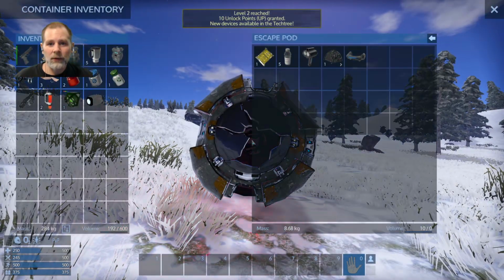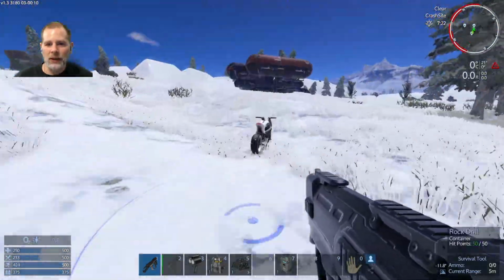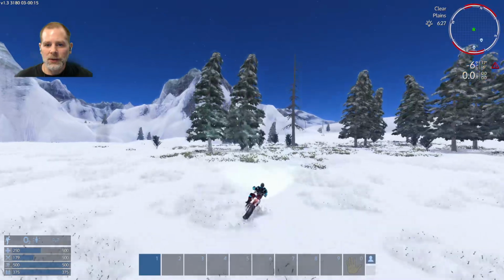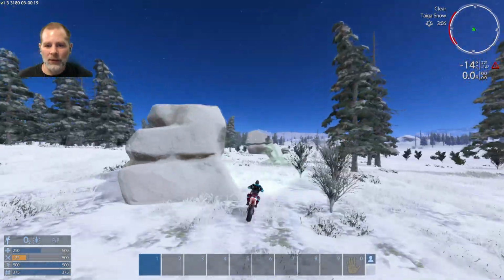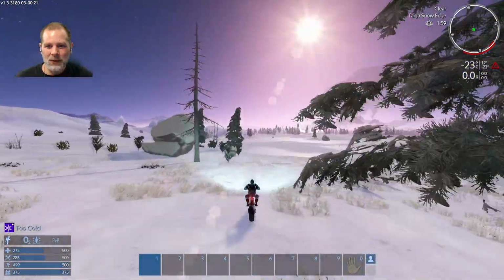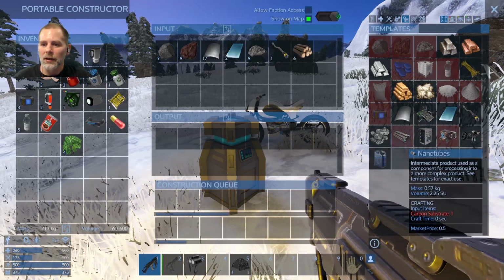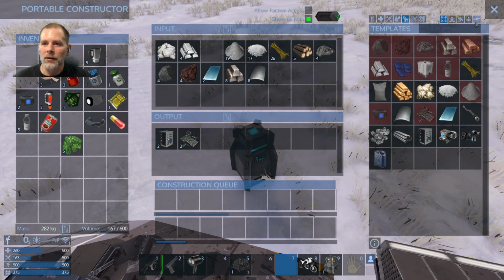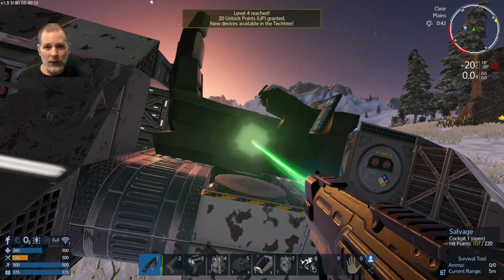Empyrion Startup Testing Ep 1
My computer: Ryzen 7 3700X @ 3.59GHz, 32 GB RAM, GTX 2070. (All stock, no overclocking, no special cooling or anything.)

bitcoin:1D2sXtawzbWhd1mYtEbka5noaBHbASoxCd

- Access to 7dtd & other patron servers
- Discord server

Thanks to my supporters: MuffinMan, Storfirn, Nick Edwards, Kara Croft, Korathal Jones, DataLoreQ, Boudinot1776, TheSlacker64, Anonymous, AlexDurrani, Georg Klang,  Adam Saunders, Anders Hellbom, Edward Dolezal, Unity Gamer, Modus Moron, Paul Lovekamp, Kevin Caldwell.

(Exit the Premises & Meatball Parade)